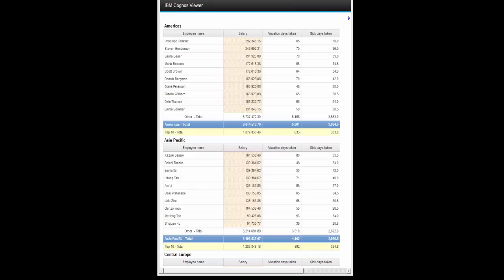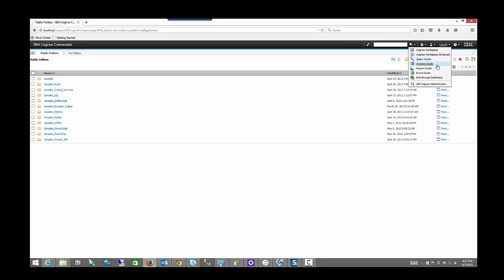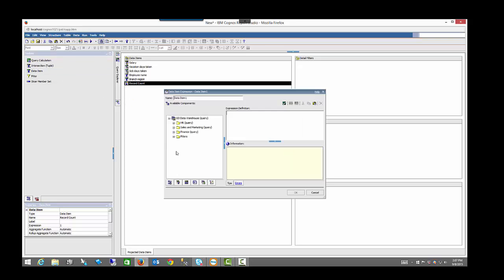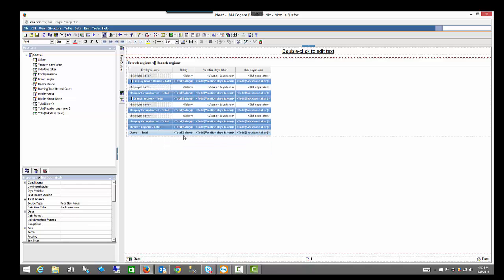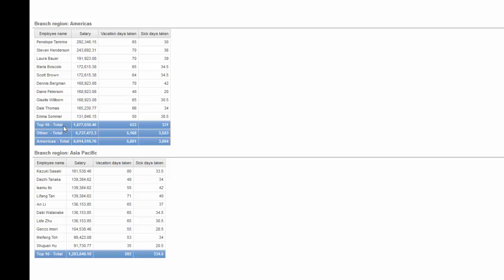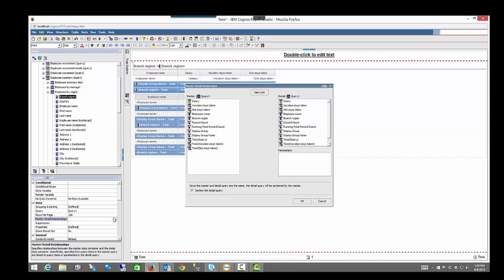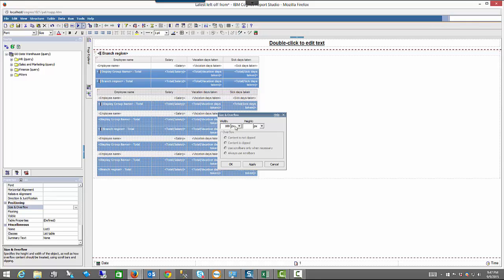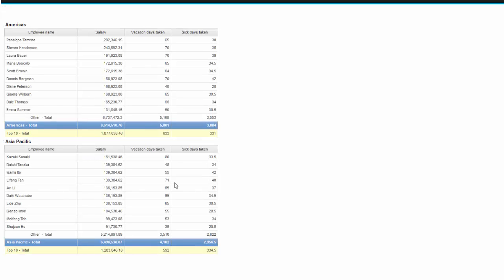IBM Cognos Report Studio Top Count Tutorial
Video tutorial using IBM Cognos Report Studio (v. 10.2.1) to display the Top 10 records by grouping with custom subtotals.